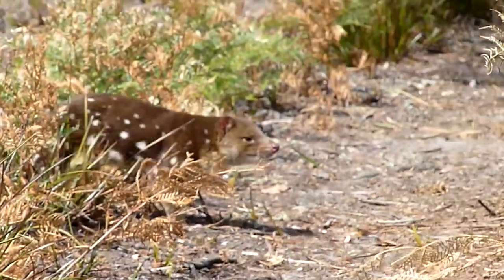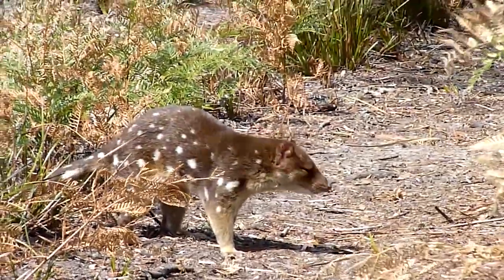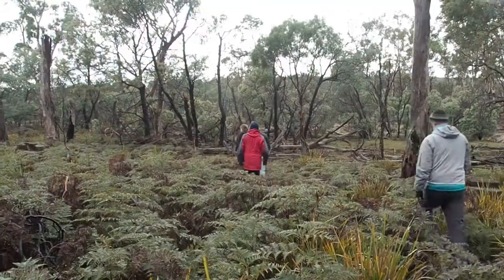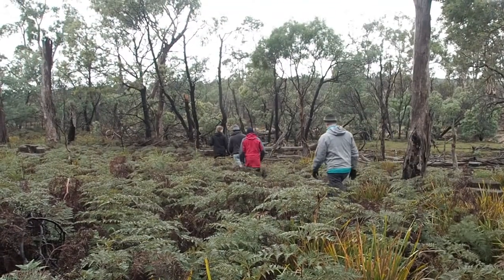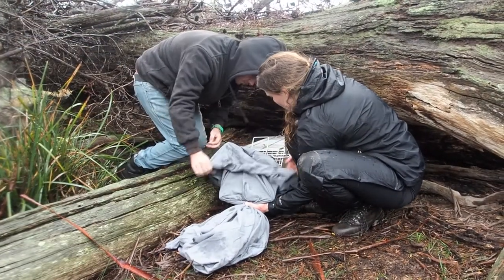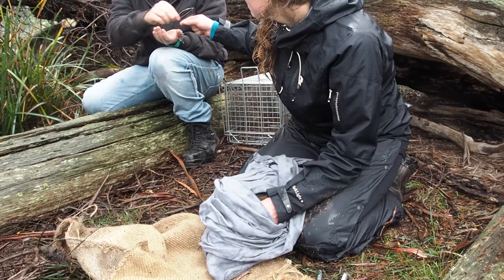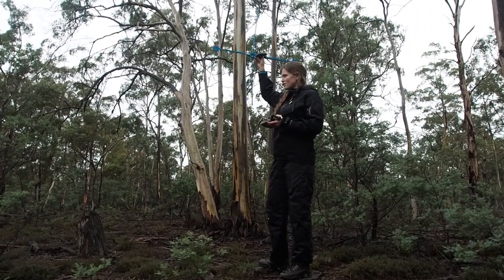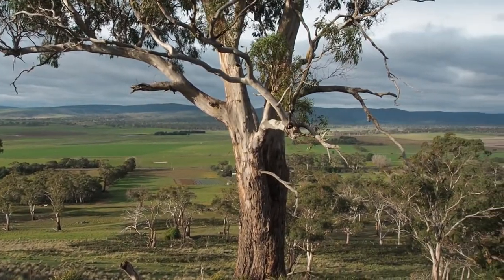Research work in the Tasmanian Midlands (short)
The University of Tasmania is a research partner working with us on landscape connectivity research in the Tasmanian Midlands.

Rowena Hamer is a researcher looking at carnivores, including quolls.